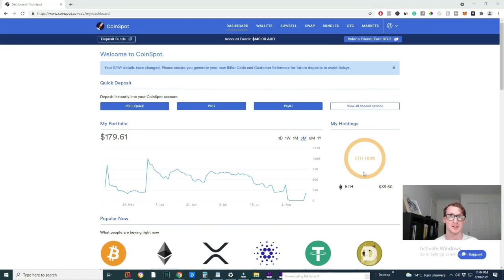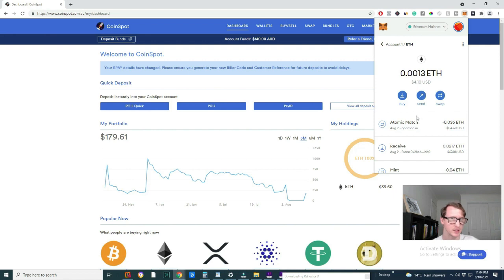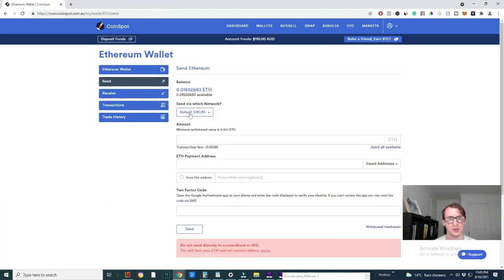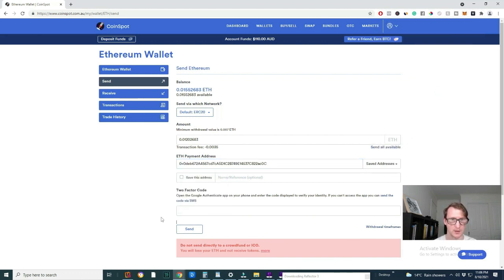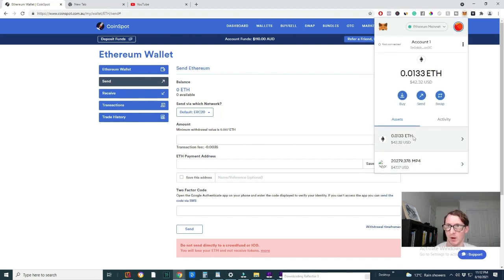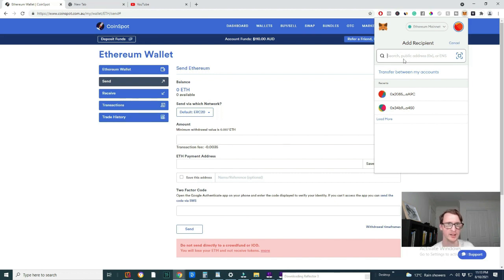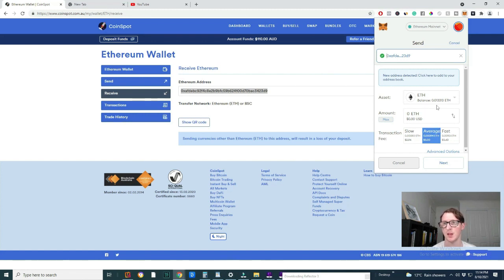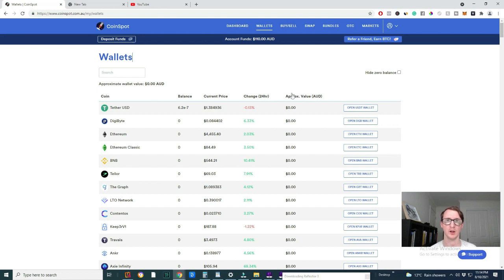How To Send Ethereum From Coinspot to Metamask And How to Send it Back to Coinspot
How easy it really is to send Ethereum from your coin spot to your meta mask I'm going to be sharing with you how you can do this step by step and I won't leave anything out

Now not only how to send Ethereum from Coinspot to Metamask but I will also be sharing with you how to send Ethereum from Metamask back to Coinspot also

Now this same method works for any cryptocurrency on the Ethereum network

Recommend Exchanges